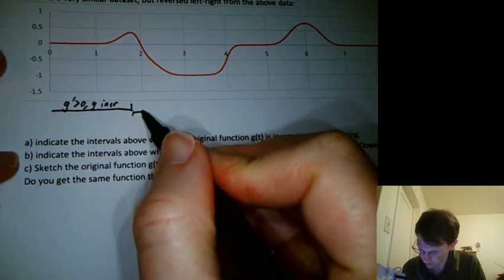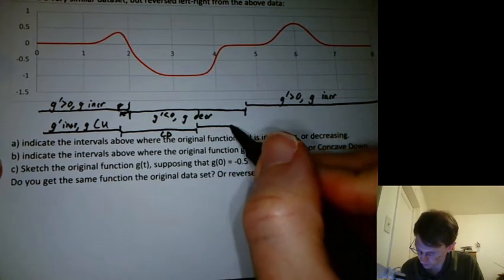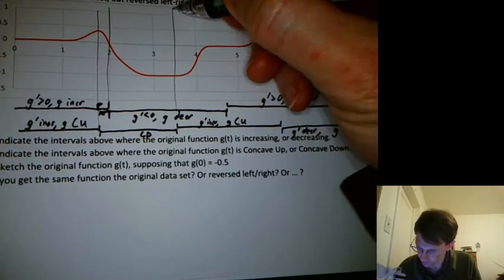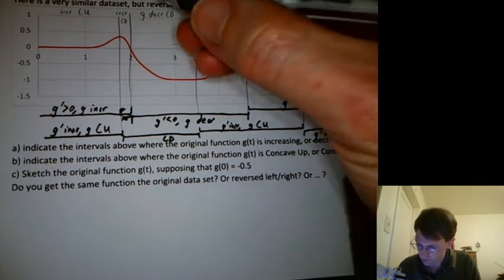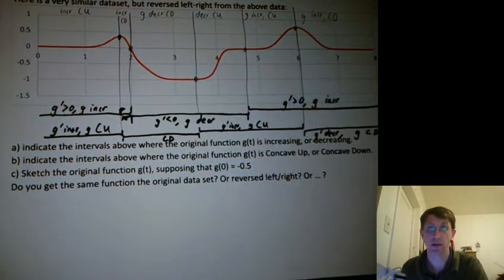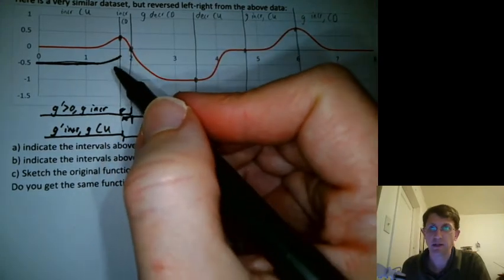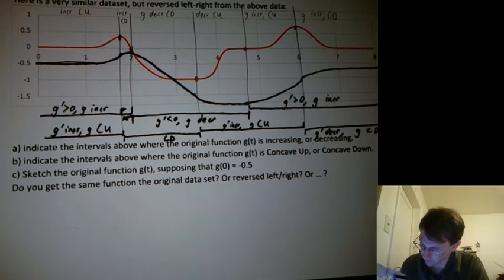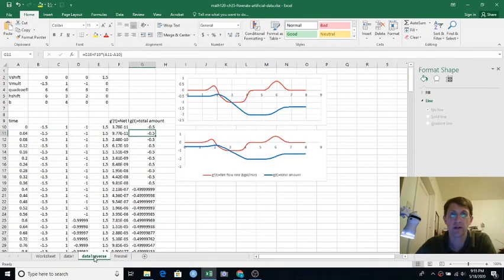math120 ch35c pumped storage 2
If you flip the original g'(t) function left-right, do you get the original g(t) function also flipped left-right? Or ... ?